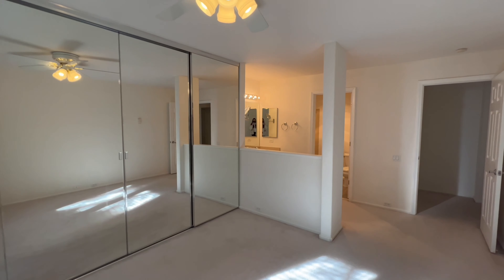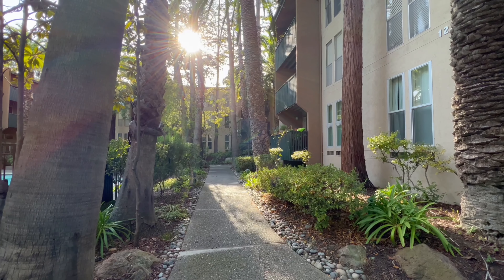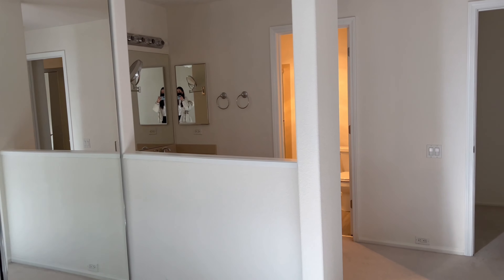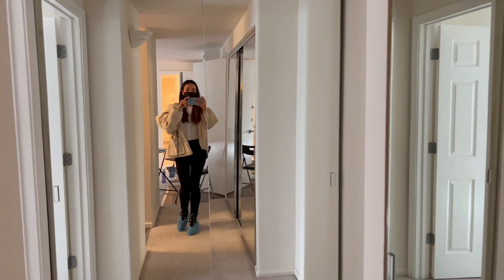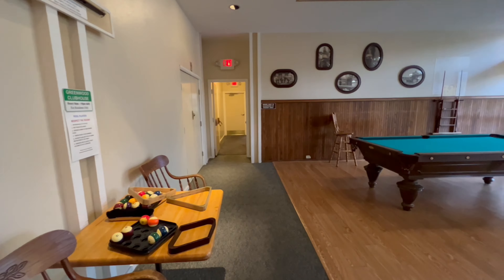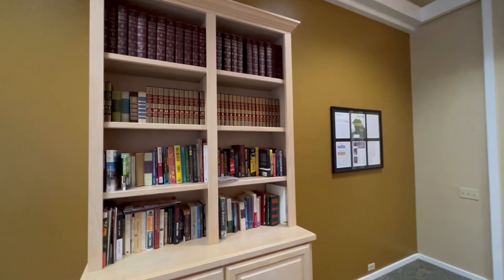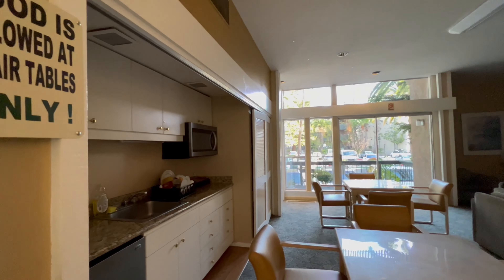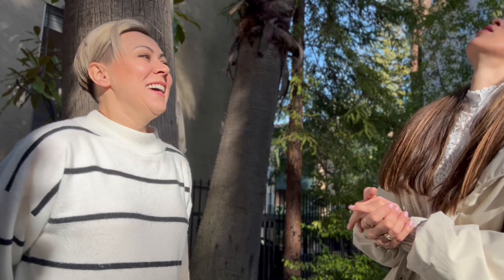150 Sharene Lane 208 WC Video tour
JUST LISTED 150 Sharene Lane Apt 208, Walnut Creek. condo within a desirable location right in the heart of Walnut Creek. The unique two-bedroom, two-bathroom layout boasts two master bedrooms along with generous and light-filled living areas that invite you to kick back and relax. Great schools, excellent location - walk to shopping, restaurants, trails, BART and all that downtown Walnut Creek has to offer. More than a home, this condo offers you a lifestyle!

2Bdr 2 Bath SQFT 1,005  Offered at $529,900

Ksenia Levenkova | Realtor®️
DRE #02013928

Listed by Alina Shirikhanova
DRE #02161467

Keller Williams Realty East Bay